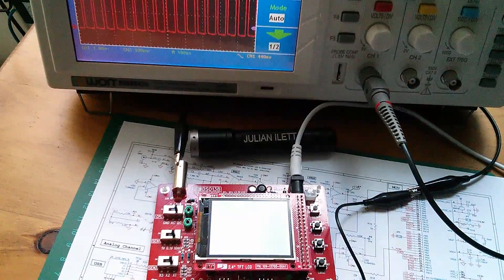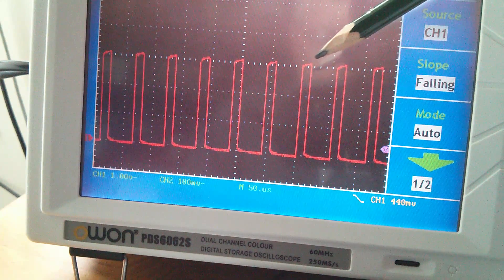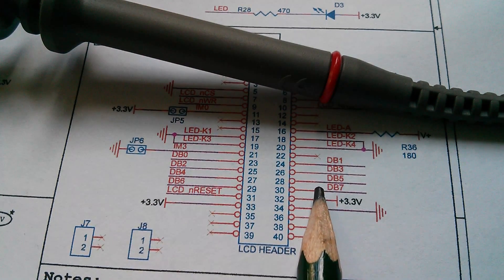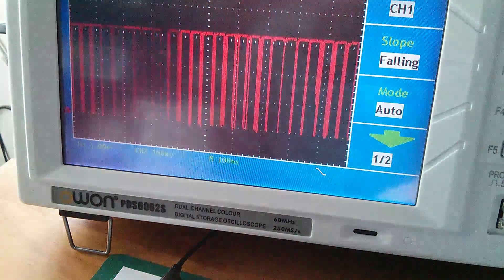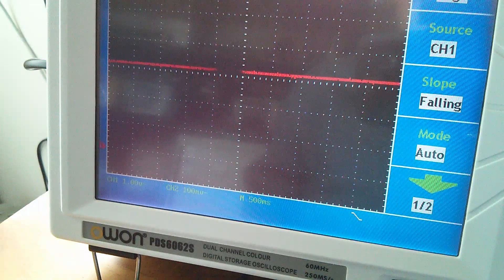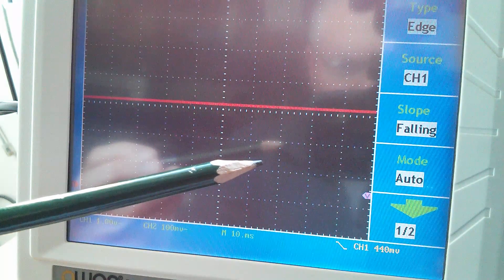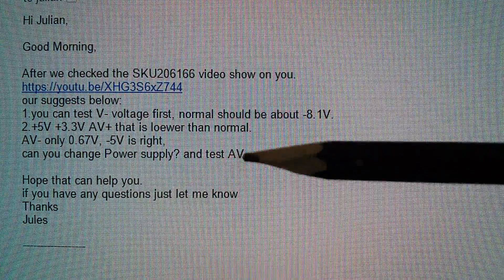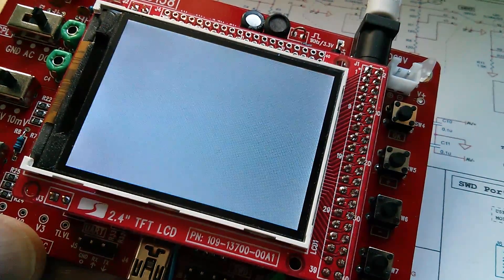Julian's Kit Build: Banggood £15 ($23) Oscilloscope (update)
More fault finding on Banggood's £15 oscilloscope - I'm now 99% convinced it's the LCD that's failed.

DSO138 DIY Digital Oscilloscope Kit Electronic Learning Kit